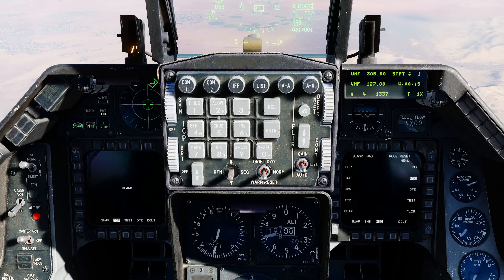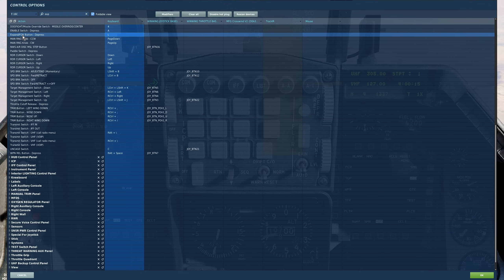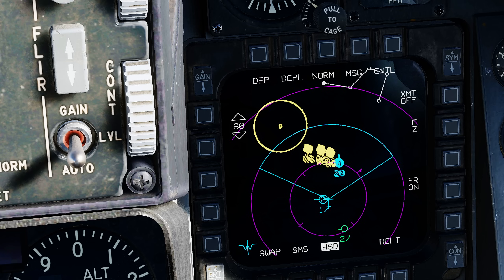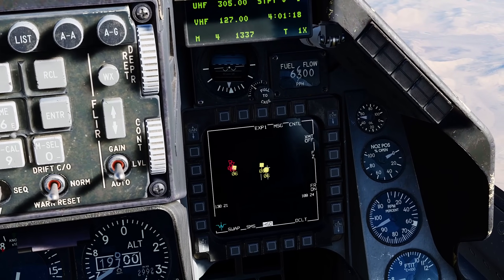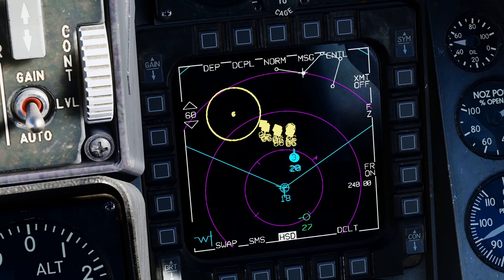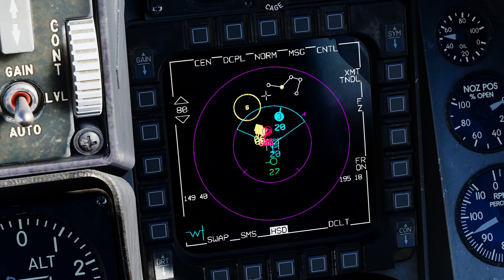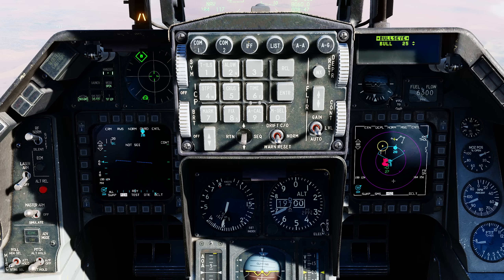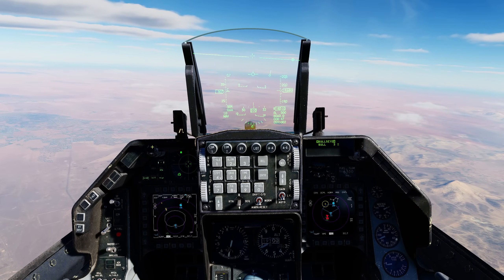F-16 Viper: HSD Updates (TDLT, Expand, SP, CPL, XMT, FR, FZ, Bulleye & HAD) Tutorial | DCS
We take a renewed look at the HSD page in the F-16 including the functions added in the last 4 years.

0:00 Intro
0:46 Video Contents
1:14 Controls
1:46 HSD Basic Symbology
4:00 PDLT Primary Datalink Track
6:28 HSD Expand
7:10 S/P Selection
7:23 FCR CPL
8:01 XMT Options
8:34 FR Filter
8:48 Bullseye & A-A Cursor
11:26 FZ
12:09 HAD Expand